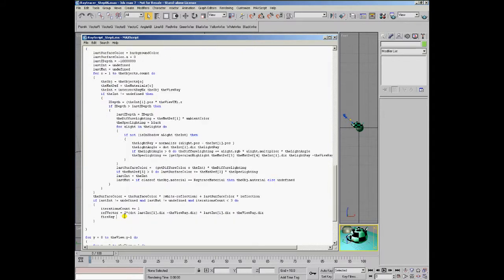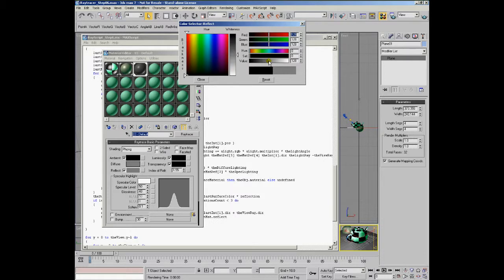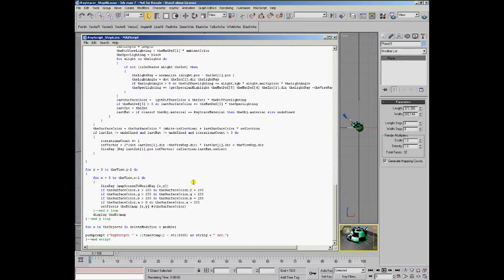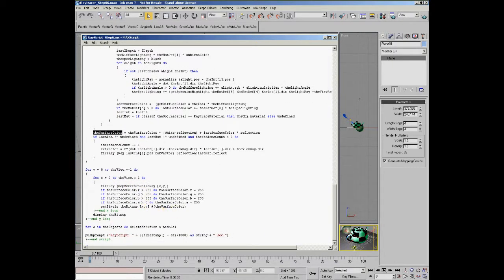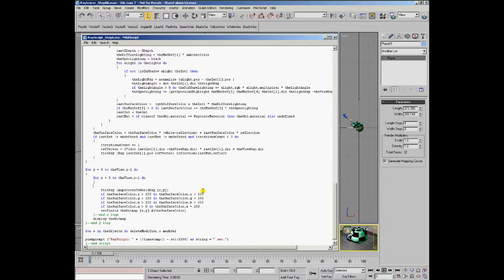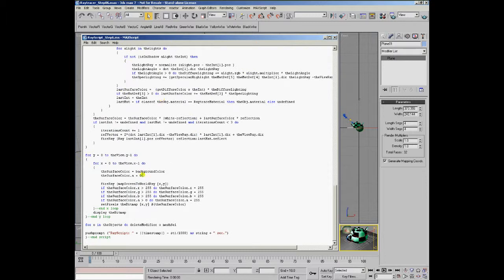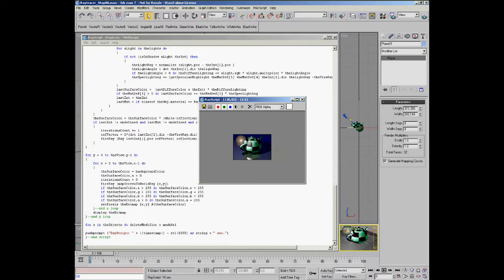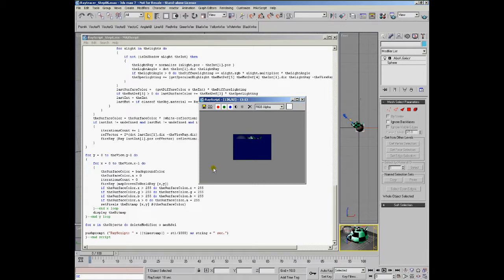3DS MAX [14] 15 - Implementing Raytraced Shadows - Pt.5